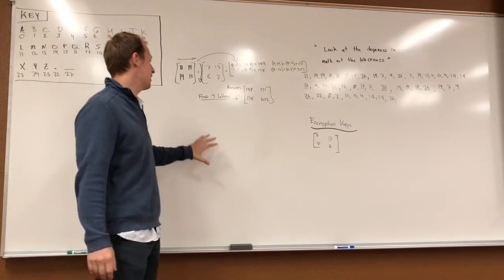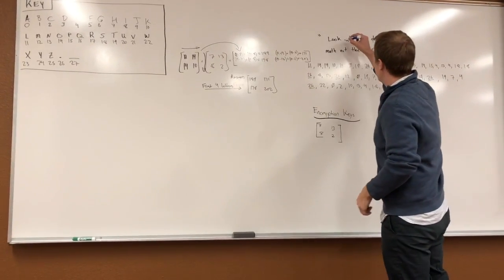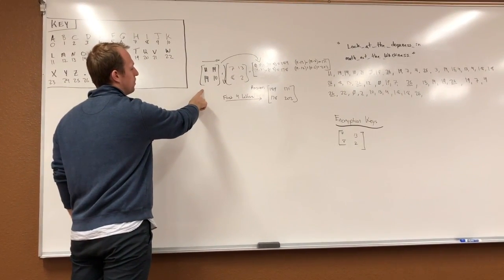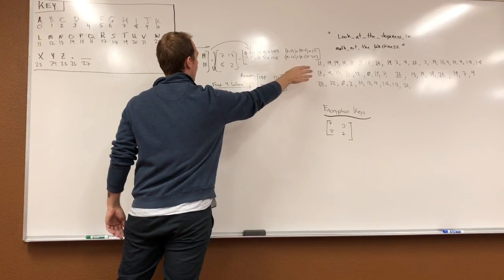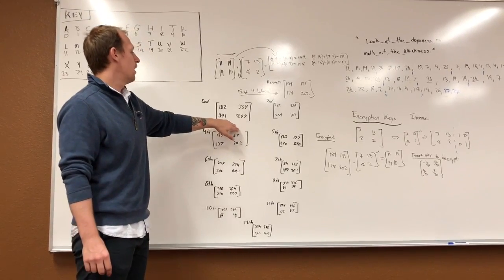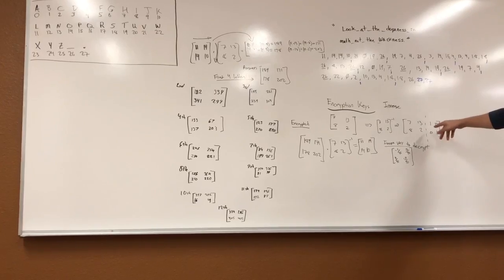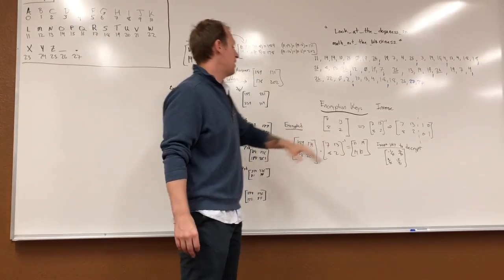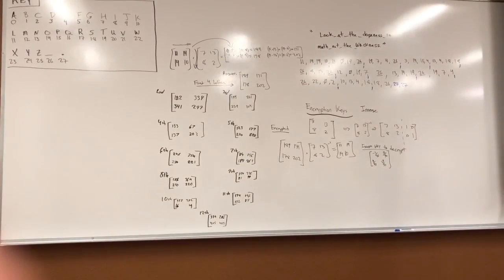Chris, Ryan & Trevor Project 1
Using a basic 4x4 matrix to encrypt a short message. A 4x4 matrix offers a basic method for encrypting simple messages with college level algebra. *Not recommended for spies.